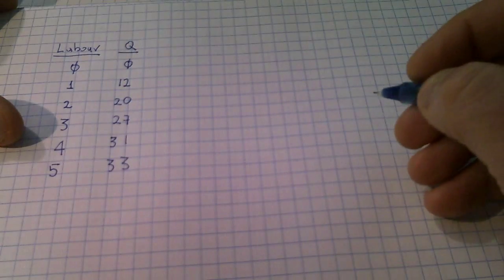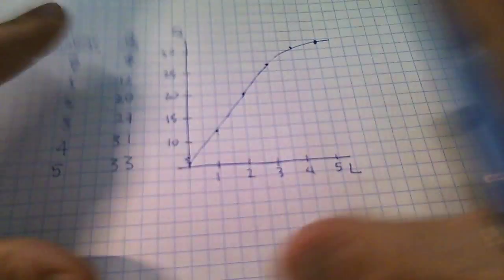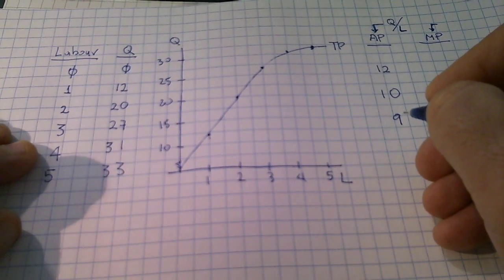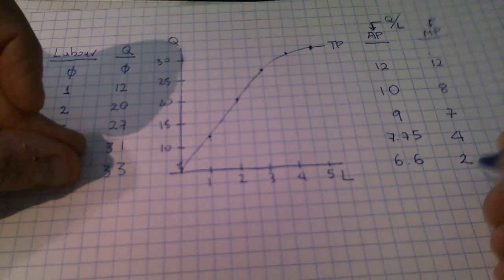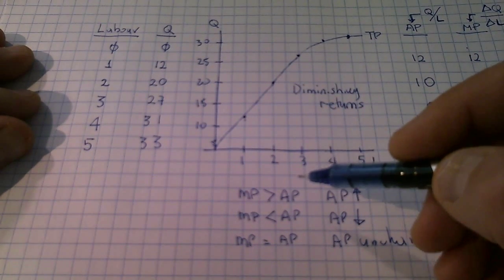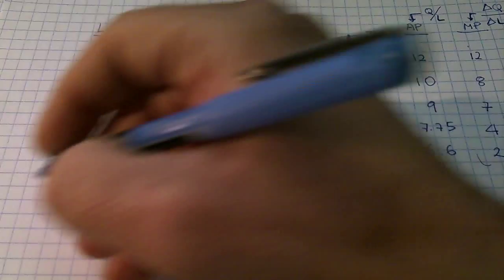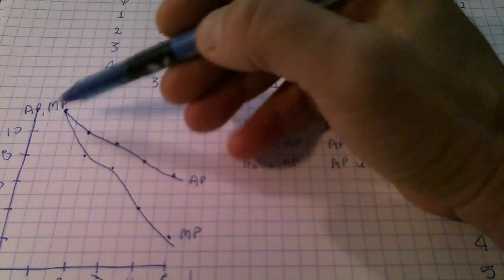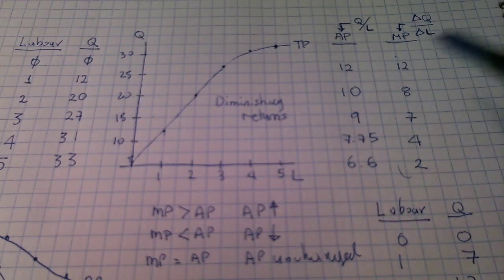Introduction to microeconomics: Production, labour productivity and diminishing returns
Production and the law of diminishing returns